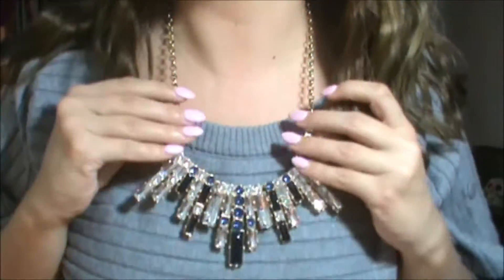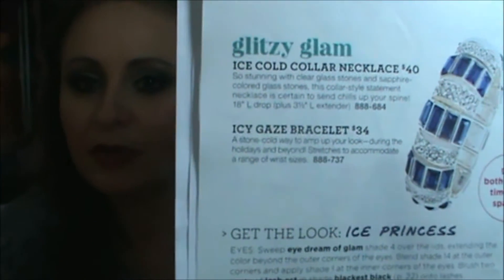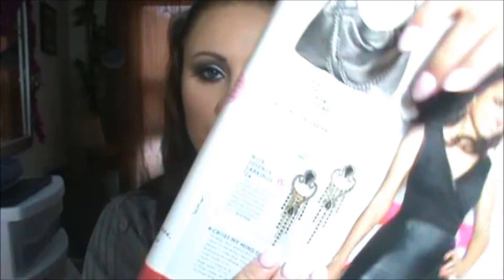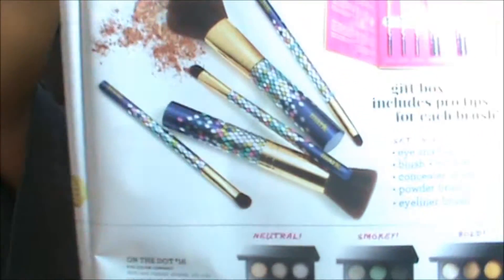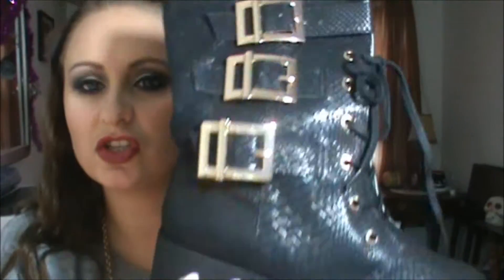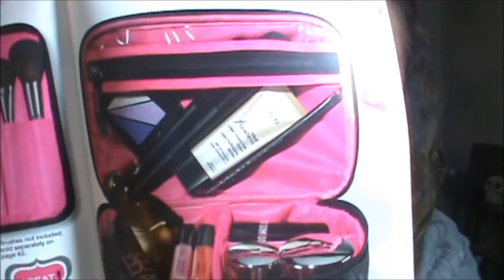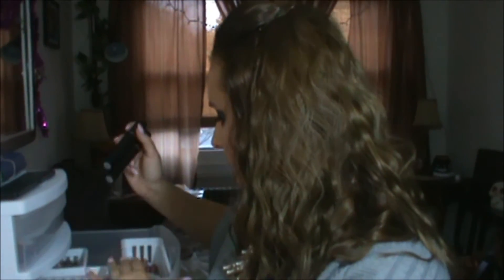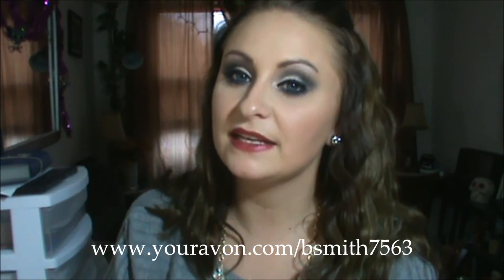Avon Haul ~ Jewelry, Fashion + More~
Everything Mentioned in the video can be found and purchased on my Avon E-Store

Necklace I'm Wearing:
Standout Statement Necklace $19.99

Ice Cold Collar Necklace (Mark) $40.00
Noir Essence Earrings 9Mark) $24.00
Gimme a Look Brush Set (Mark) $30.00
Chain of Command Cardigan (Mark) $50.00
Army of Style Boots (Mark) $60.00

Avon Travel Train Case $9.99
Avon Skin So Soft Luxurious Bliss Body Oil $5.99